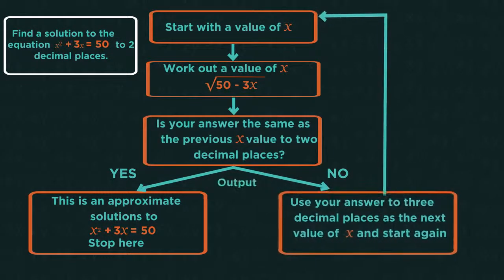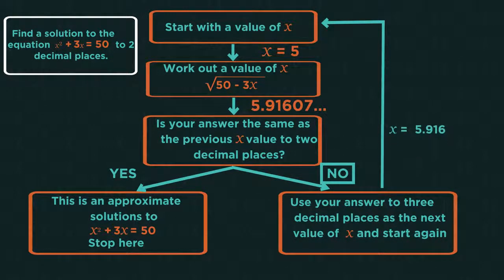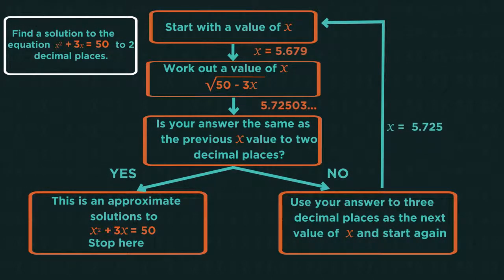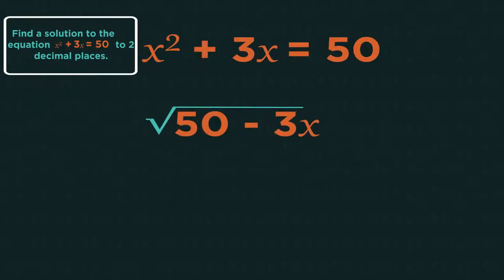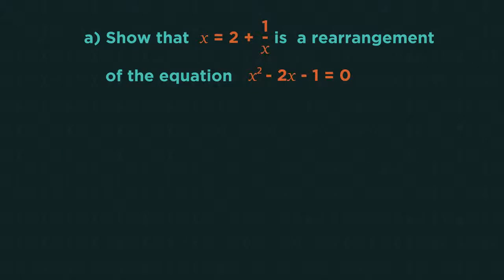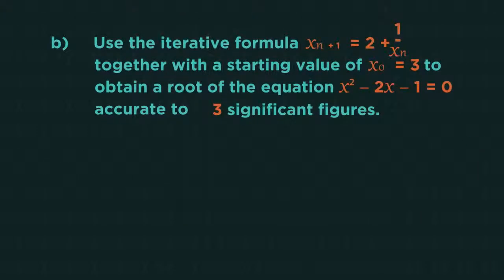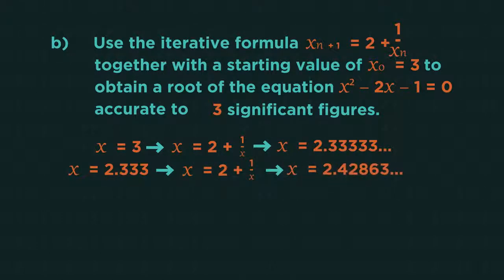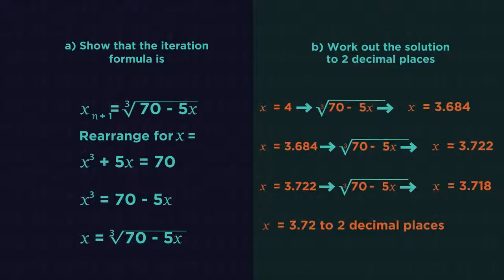Equations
Linear equations
Quadratic equations
Types of equations
All equations